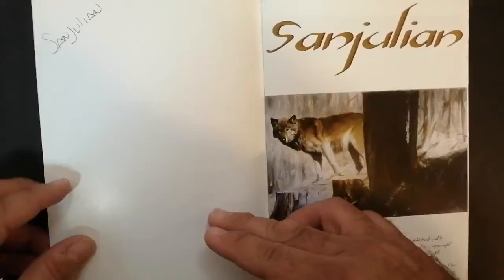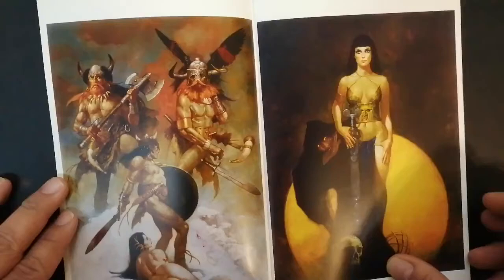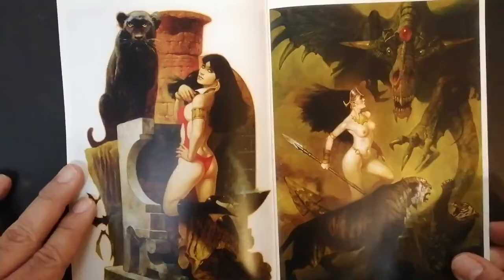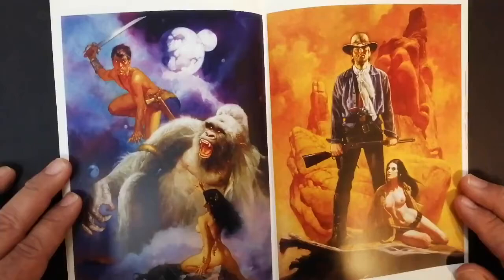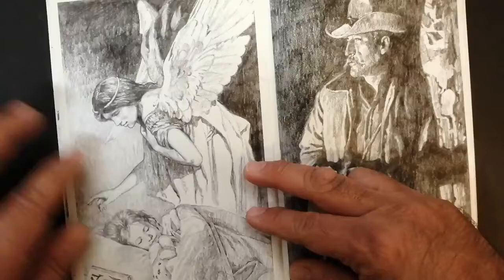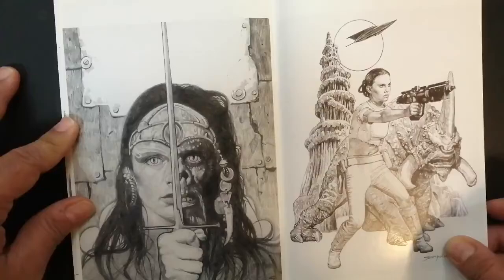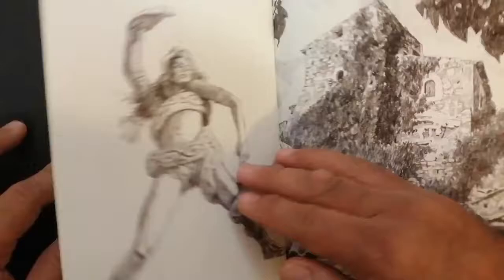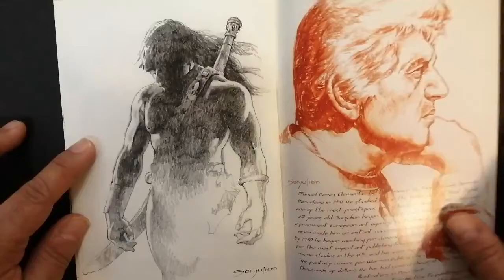SanJulian art book flip-through.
A quick flip-through of an art/sketch book by Spanish fantasy artist SanJulian.